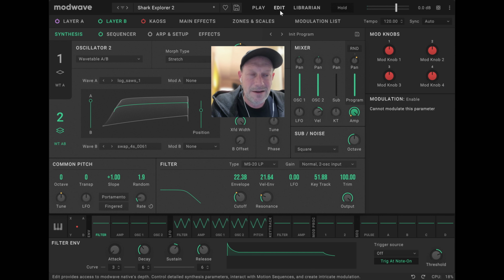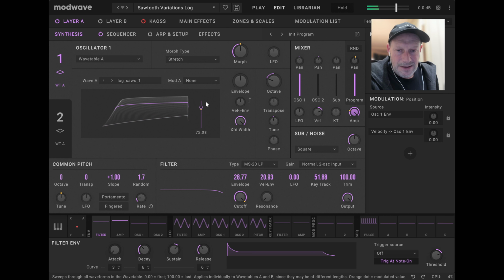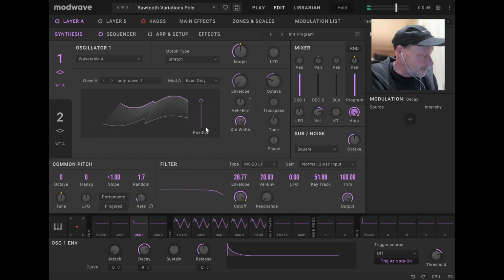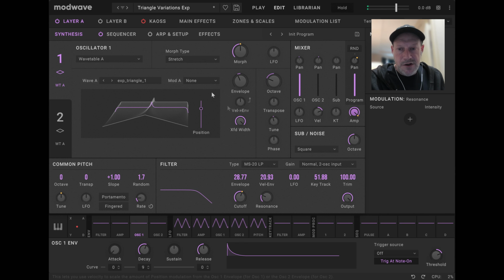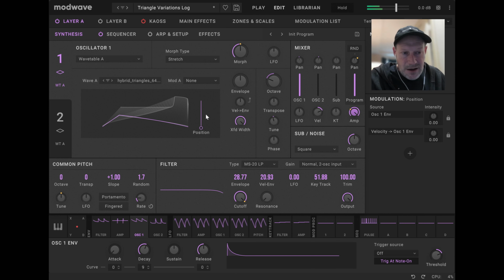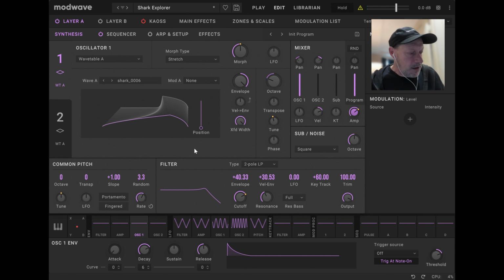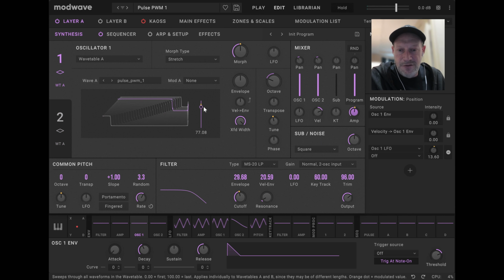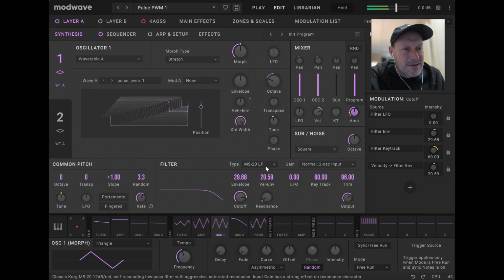When SHARKWAVES Attack! Talking Basic Synth Wavetables in KRC Mathwaves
There are some issues with the audio balance in this particular video... Find the remastered version of this video

I'm going back to basics in this video — basic synthesis waveforms, that is! I give a talky talky look at some of the new waveforms and wavetables in KRC Mathwaves Vol. 4 and the very lovely sounding "Shark" wavetables which are a completely new thing. (And there are more than 1000 of them in the new update to Mathwaves.)

Learn more about the latest enhancements to my insane library of more than 120,000 wavetables for Korg modwave, Serum, Vital, Bitwig, Surge XT, and nearly any hardware wavetable synth including Eurorack hardware wavetable modules. Along the way, I drop a few synth programming tips, refer to myself often using the royal we, explain PWM (pulse width modulation), and turn sucky triangle waves into something more useful and awesome.

KRC Mathwaves sampler version (free) with hundreds of wavetables in all major wavetable formats:

Sound on Sound Article mentioned at 40:12:
Synthesizing Strings: PWM & String Sounds, by Gordon Reid